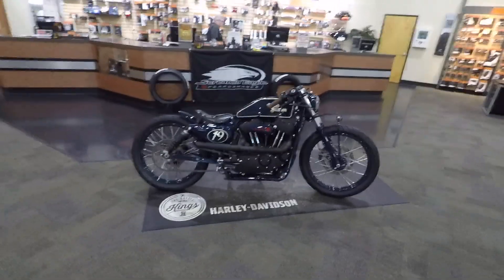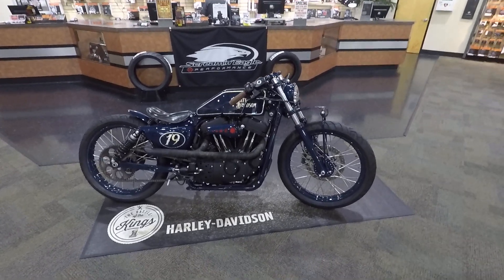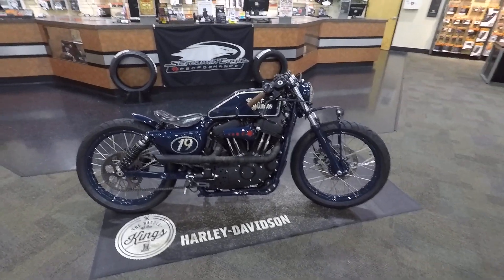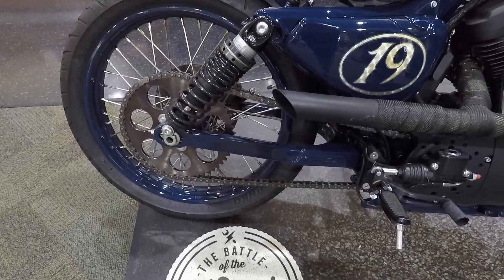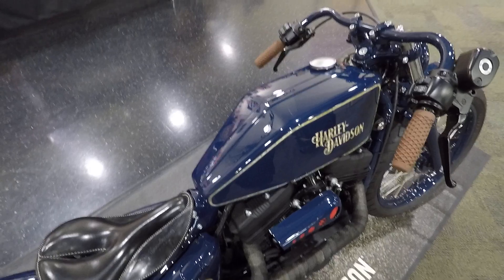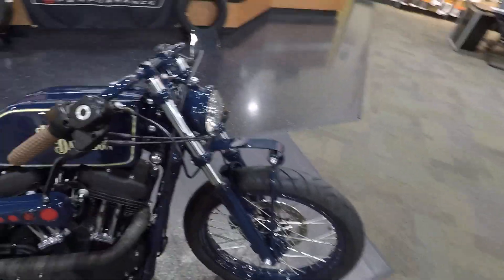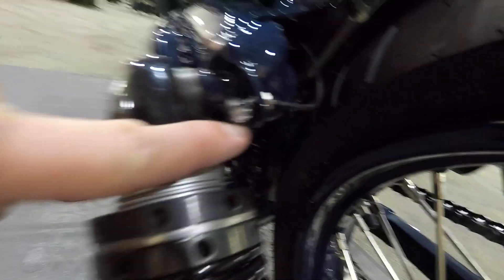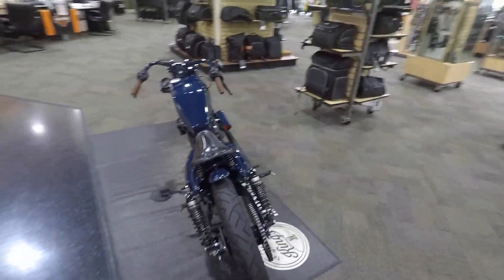The Portland Flyer Custom Sportster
The 2019 Paradise Harley Davidson Custom Kings build! this is a 2019 Sportster Iron 1200 This bike was built in house with help from Eddie  of Bent Metal Customs and Tigard High school shop class . I love this board tracker build! it is currently for sale !